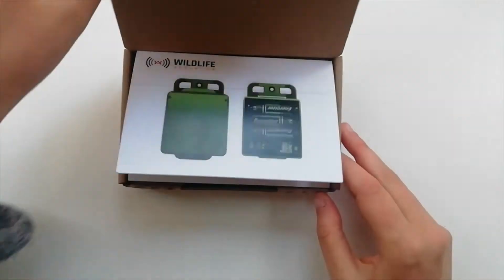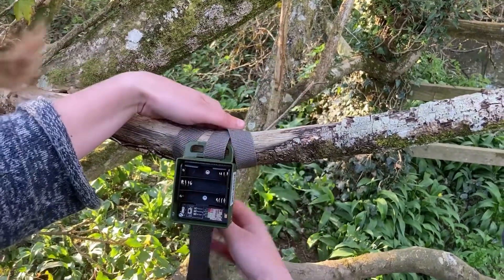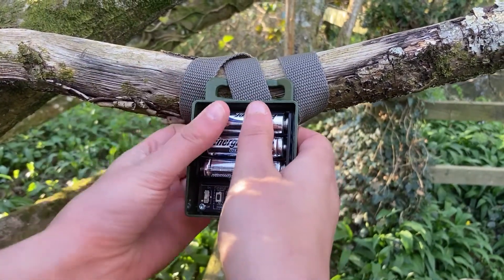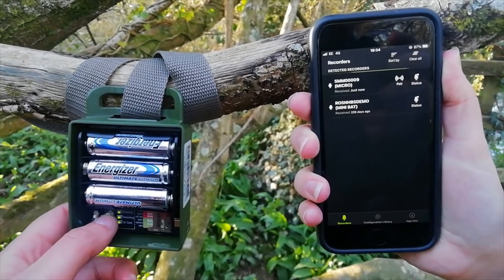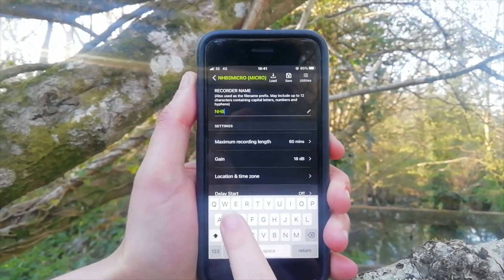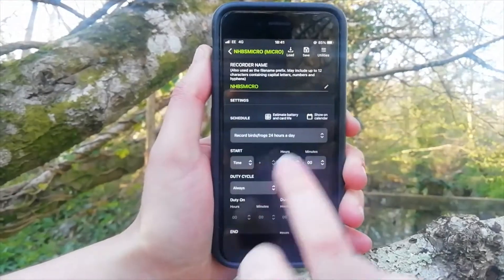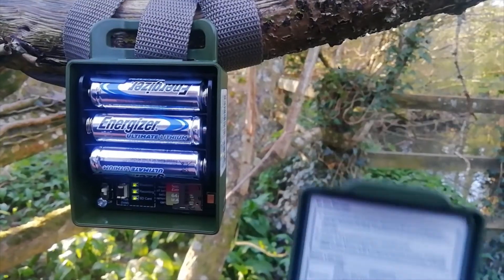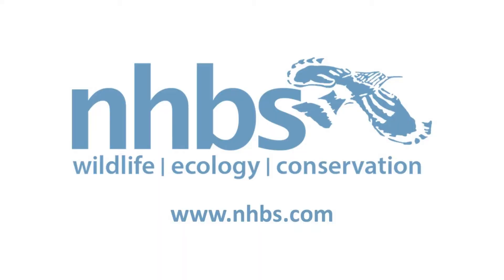NHBS: In the Field - Song Meter Micro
This month in our series of equipment testing, we review the Song Meter Micro by Wildlife Acoustics. In this video, we look at how to set up the Song Meter Micro with the Song Meter Configurator app. For example recordings, see this video

To find out what we thought of the SM Micro, take a look at our blog post